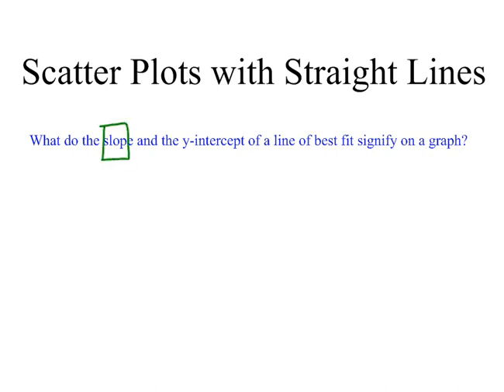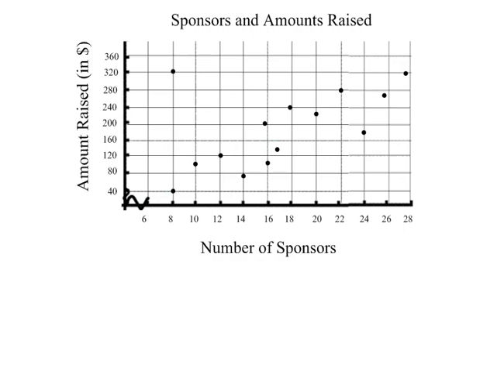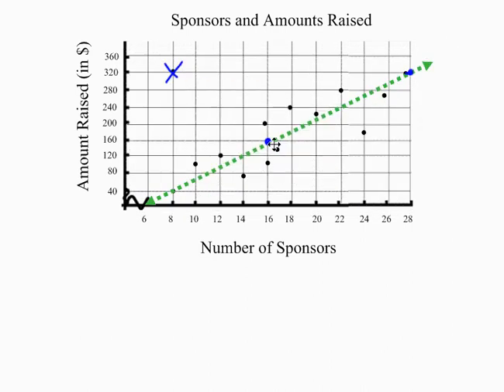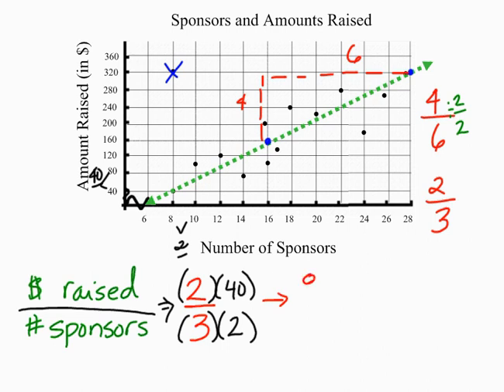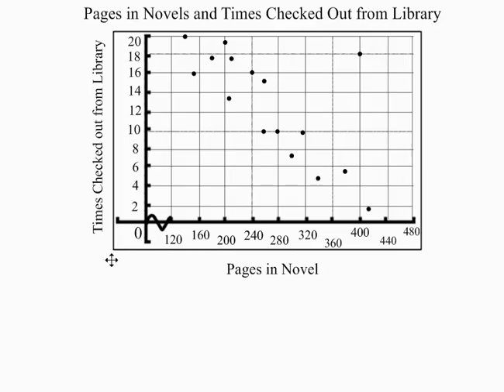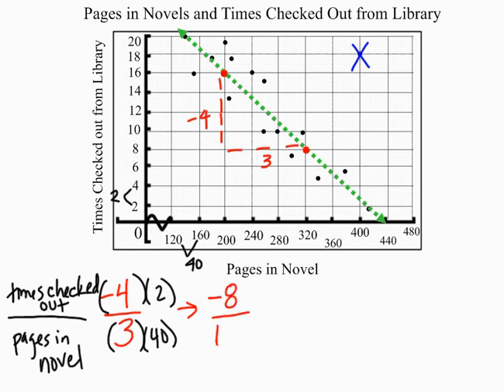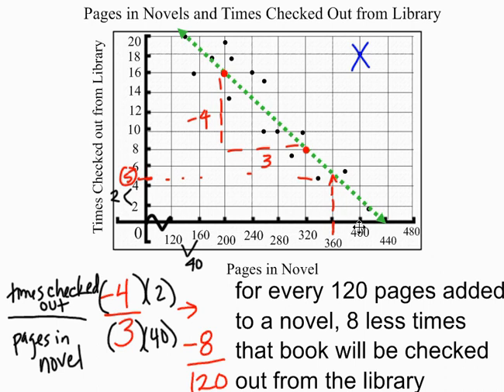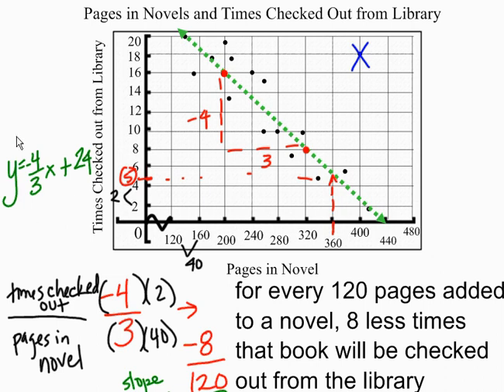Scatter Plots with Straight Lines